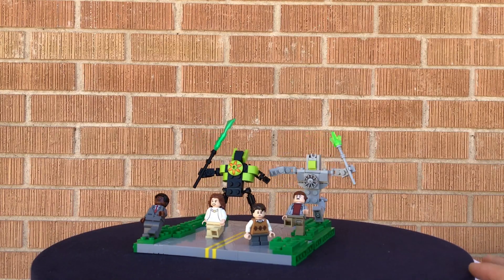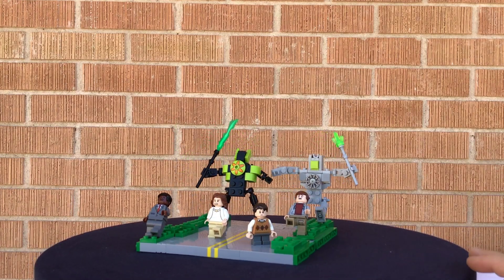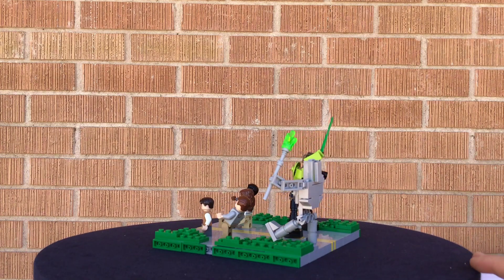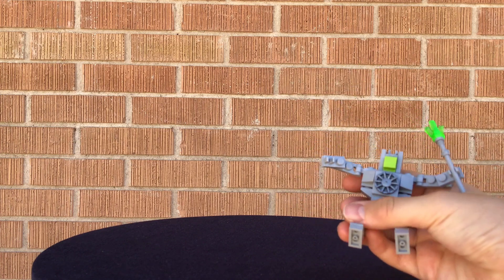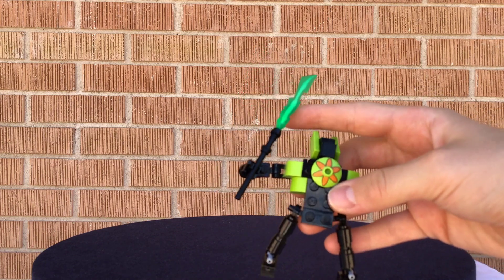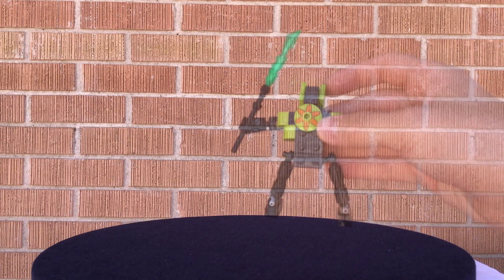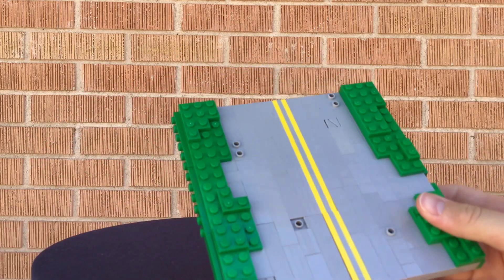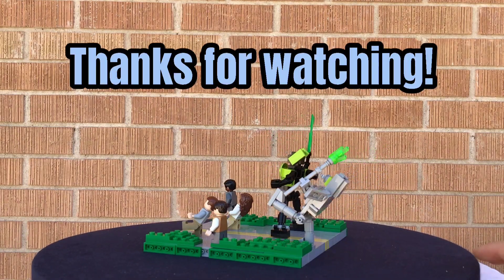LEGO Robot attack MOC!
Robots are taking over lego city in this MOC! Enjoy!